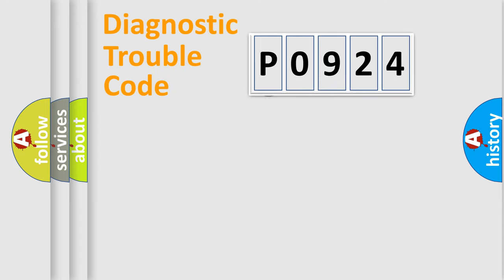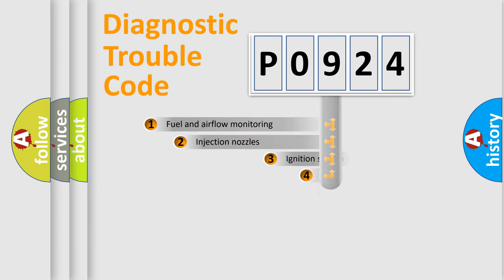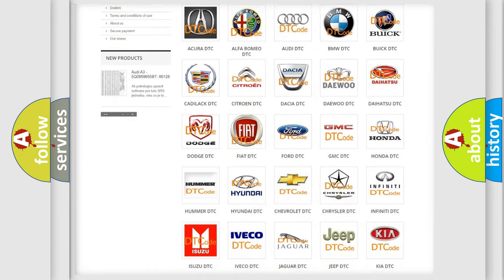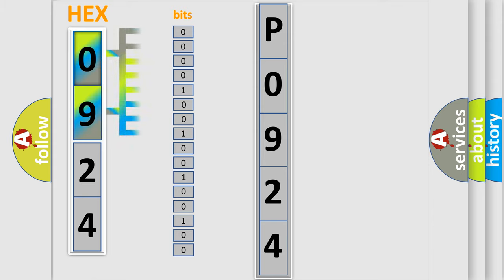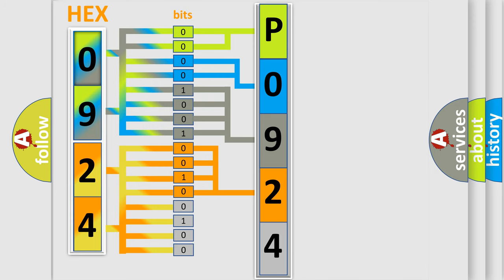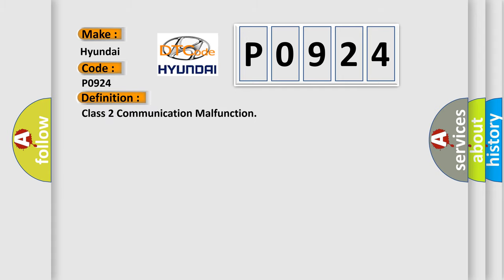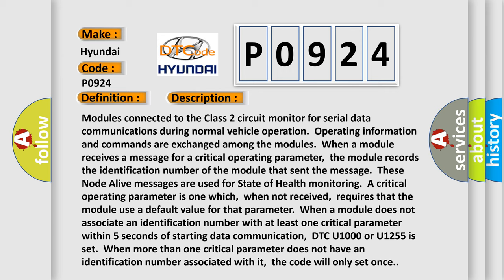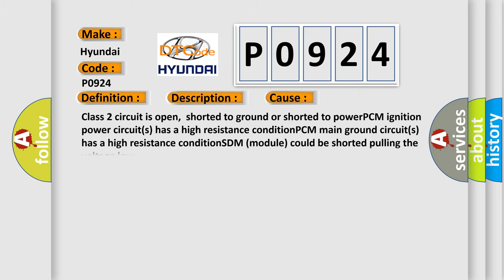DTC Hyundai P0924 Short Explanation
Contents:
0:21 Basic DTC analysis according to OBD2 protocol standard.
1:48 Insight into programming
2:58 A diagnostically understandable description of the Diagnostic Trouble Code
3:05 Basic error definition

Make:
Hyundai
Code:
P0924
Definition:
Class 2 Communication Malfunction
Description: